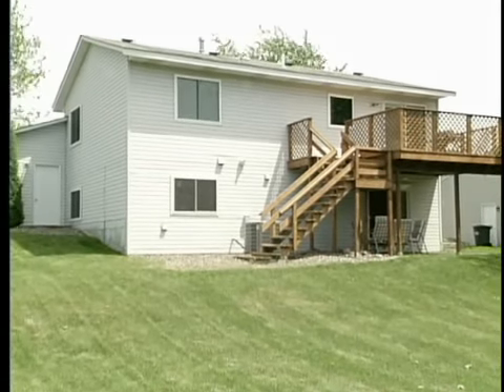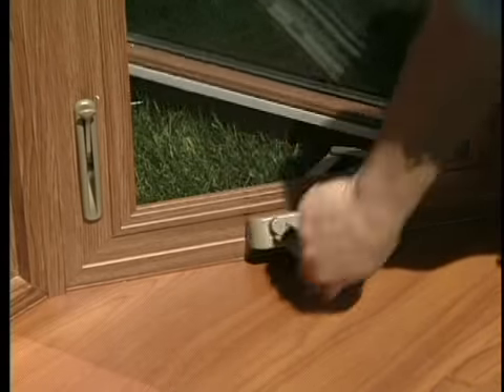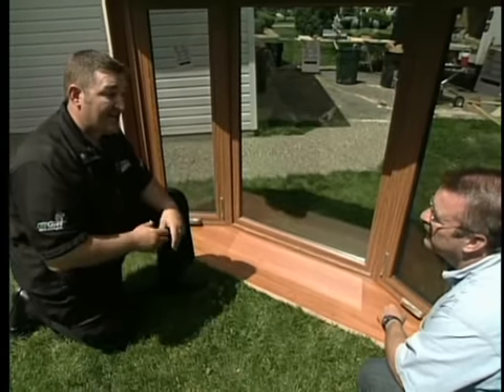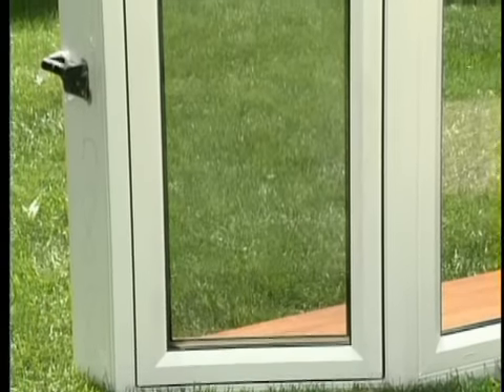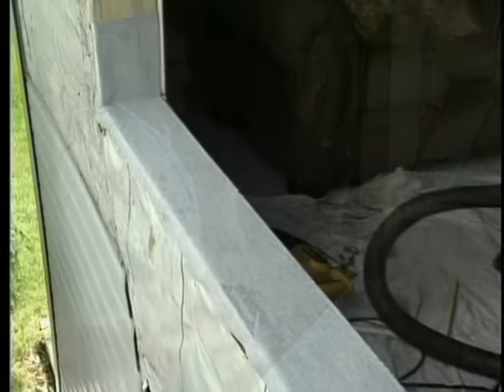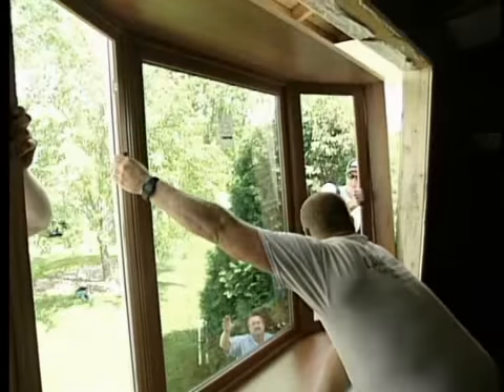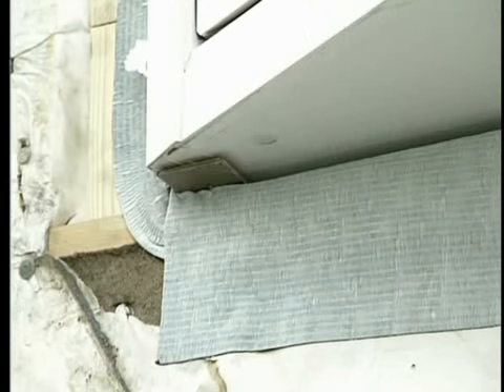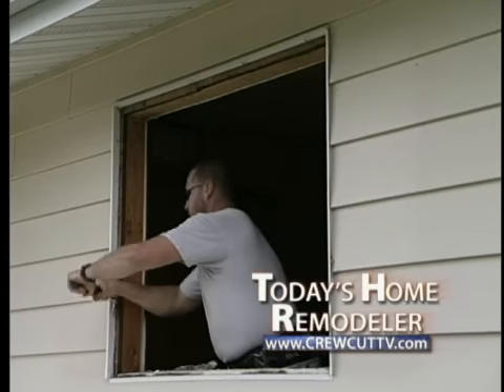Bay Window Installation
Windows play a major role in your home's energy efficiency, effectiveness and curb appeal. Today, find out about how to choose the right windows and doors for your home and what problems will be solved by these simple replacements.  Segment 2 from the Today''s Home Remodeler TV series featuring Lindus Construction and covering windows; updating style and energy efficiency